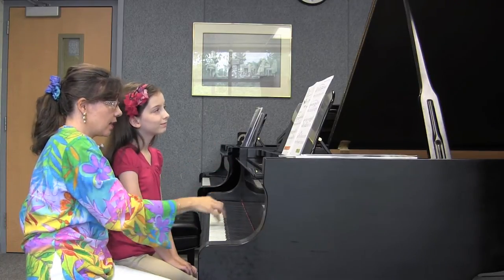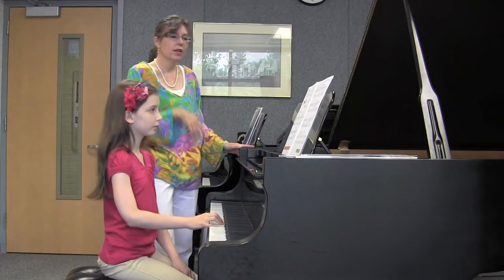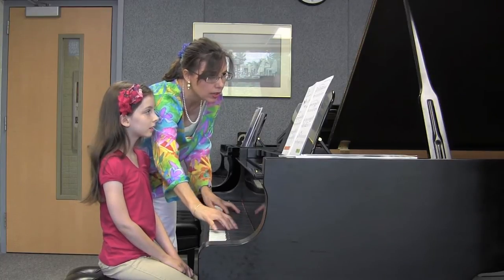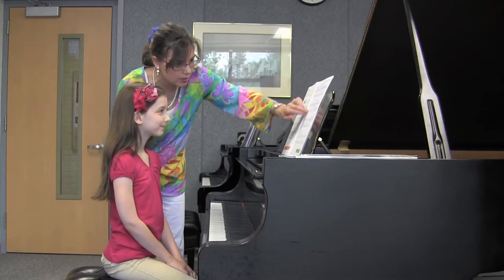"Calico Cat" - Succeeding at the Piano®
"Calico Cat"
"Succeeding at the Piano" by Dr. Helen Marlais